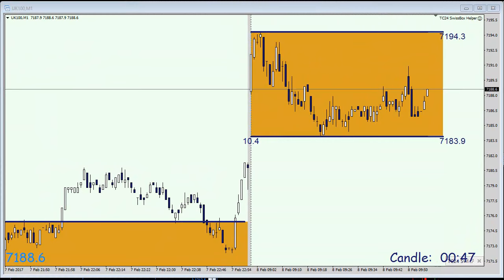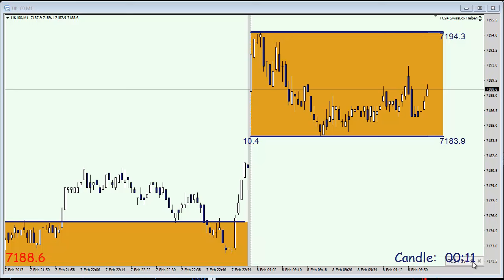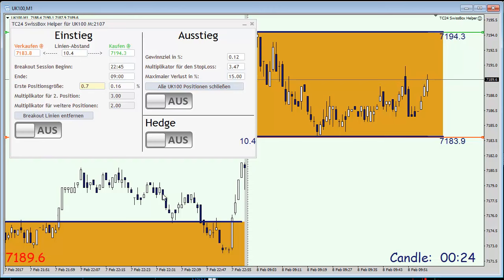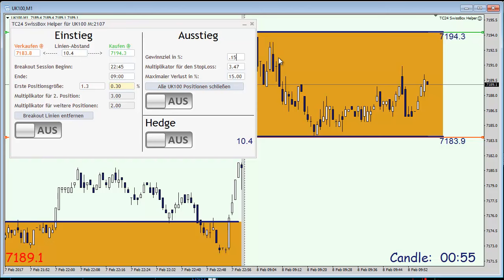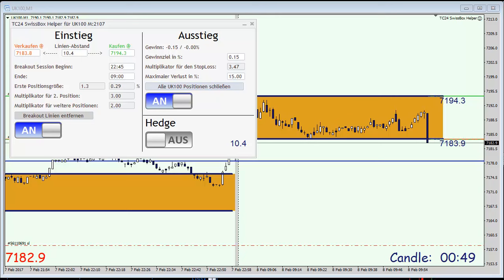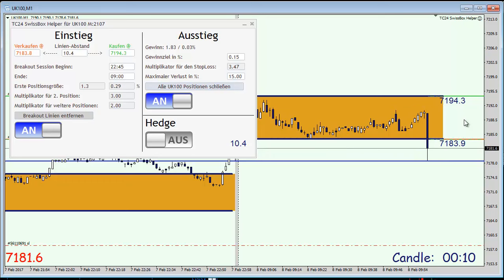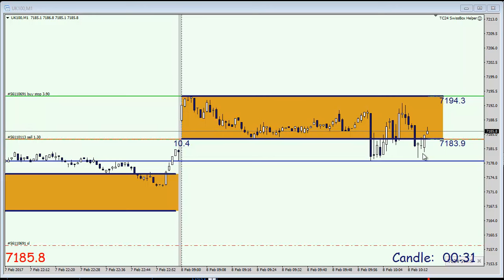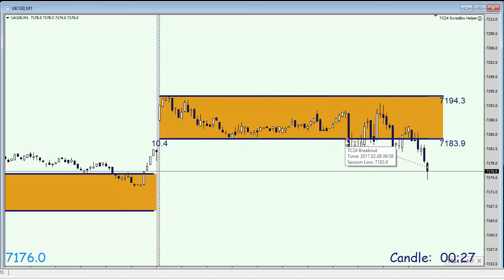TC24 SwissBox FTSE Open Range Breakout Trade Feb 8th 2017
TradersClub24 shows how to trade stock market opening with the SwissBox strategy. Here is today`s trade.